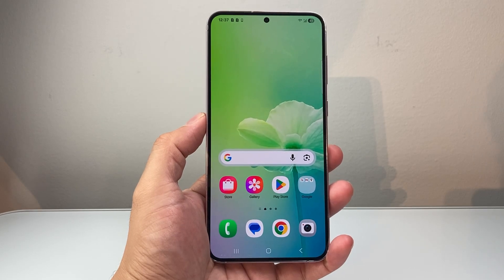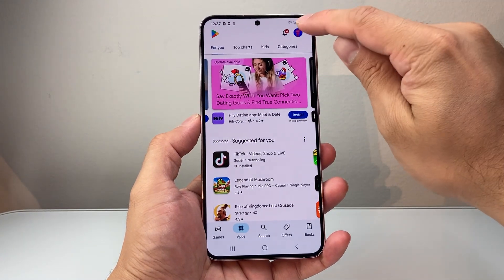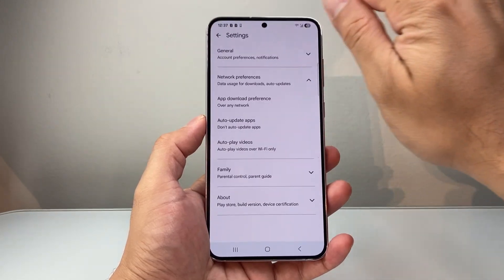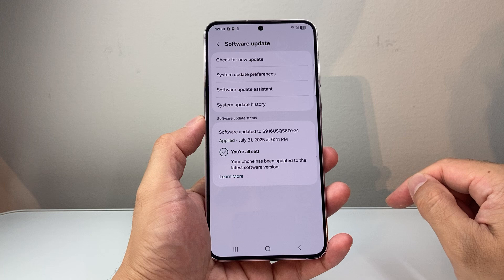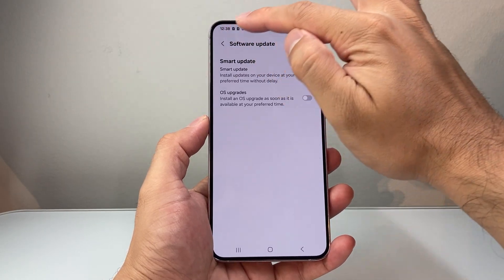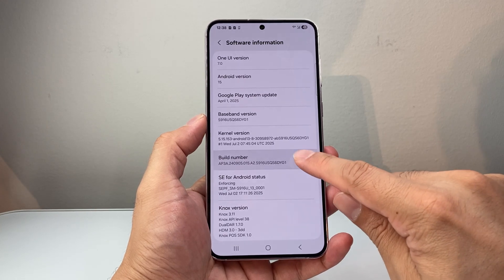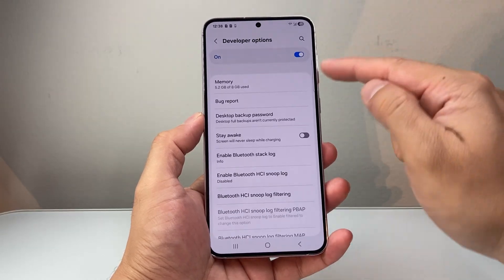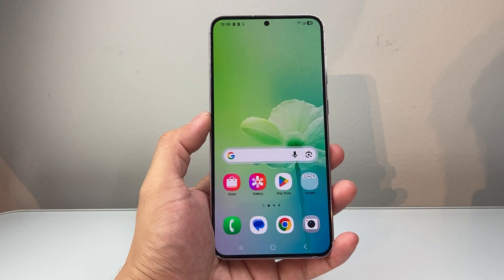How To Disable Forced Auto Update On Samsung Phone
In this guide, I will teach you how to disable or turn off forced update on Samsung phone or Android phone!